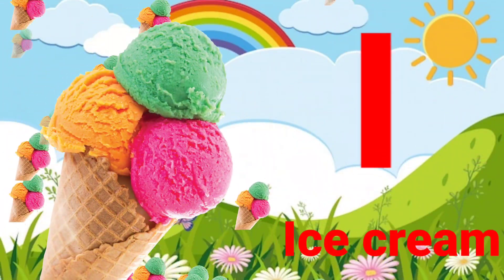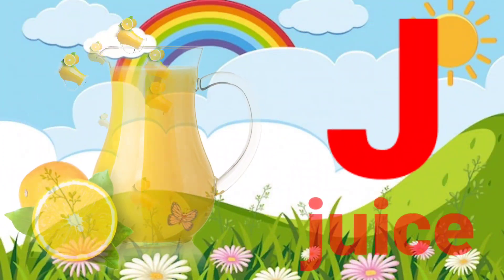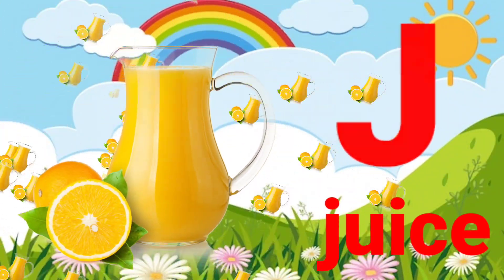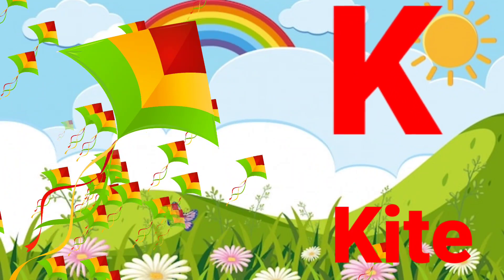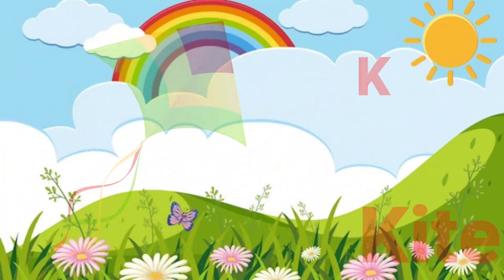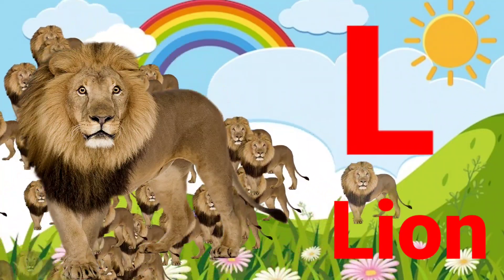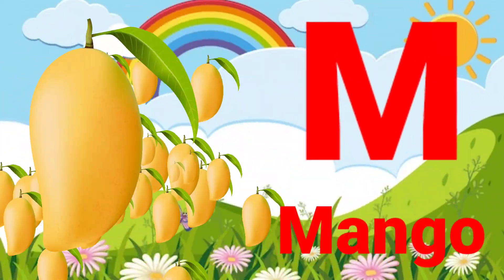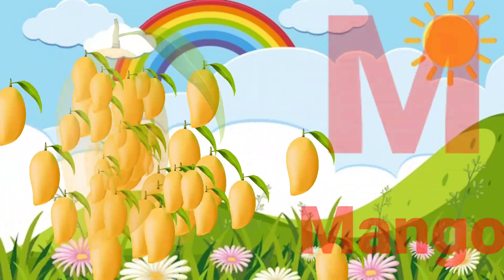A for apple 🍎 B for Ball 🏀 C for cat 😺 D for dog alphabet learning phonics song